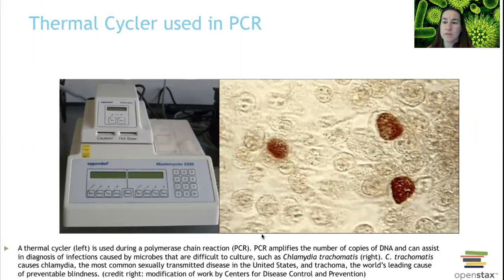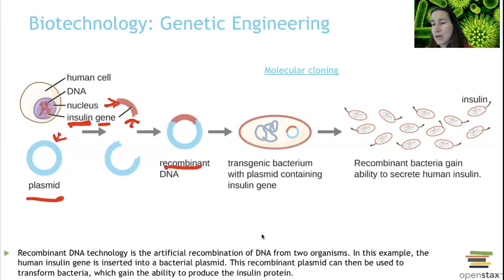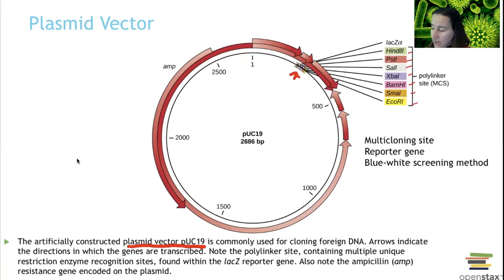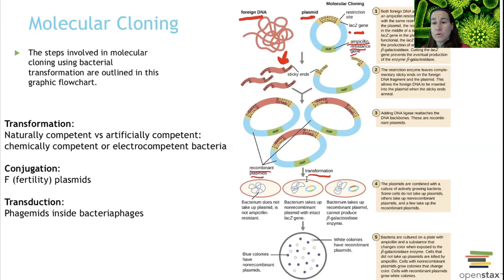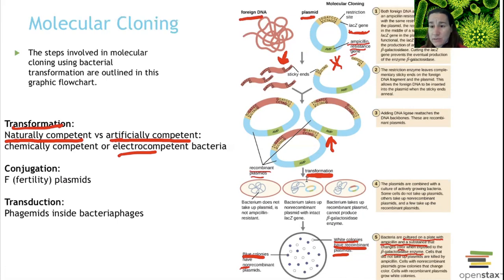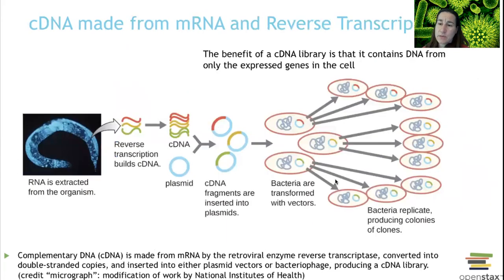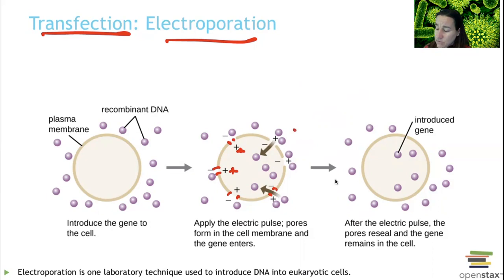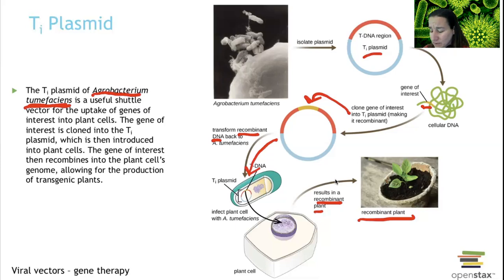Medical Microbiology. Ch.12.1 - Microbes and the Tools of Genetic Engineering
BIOL 2161 Medical Microbiology. Ch.12.1 - Microbes and the Tools of Genetic Engineering. OpenStax